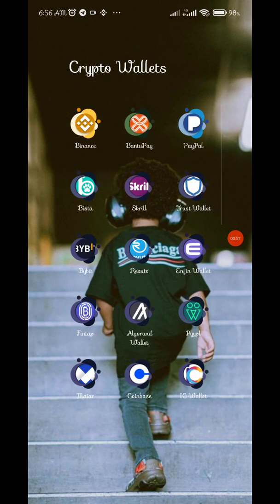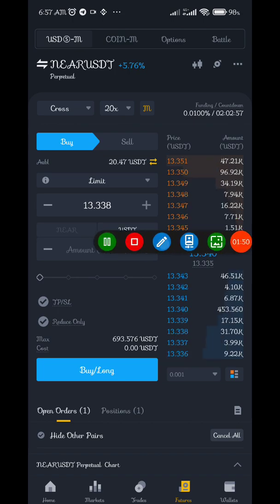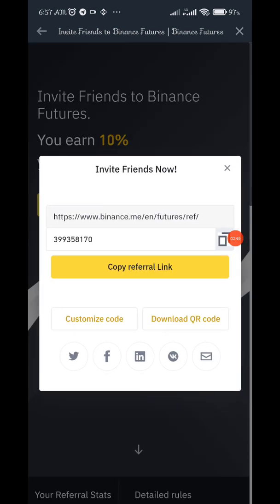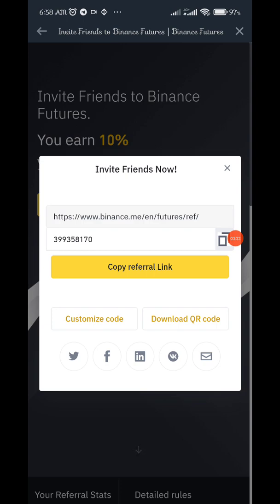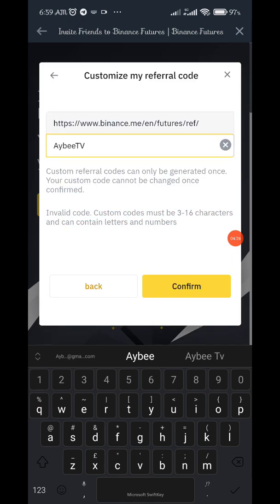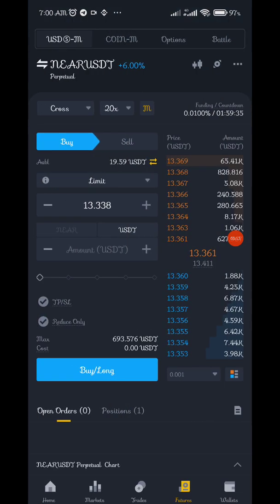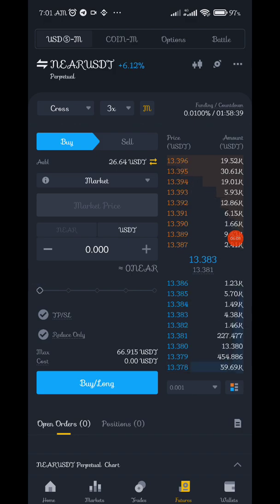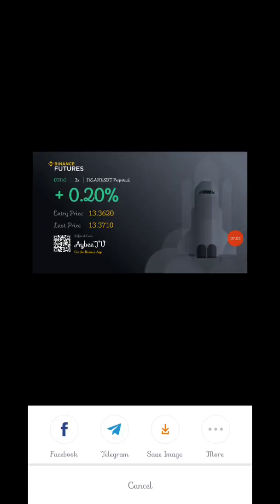HOW TO CUSTOMISE YOUR BINANCE FUTURES ACCOUNT CODE INTO YOUR DESIRED NAME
CUSTOMISE YOUR BINANCE FUTURES ACCOUNT INTO YOUR NICKNAME. CLASSIC MOVE.